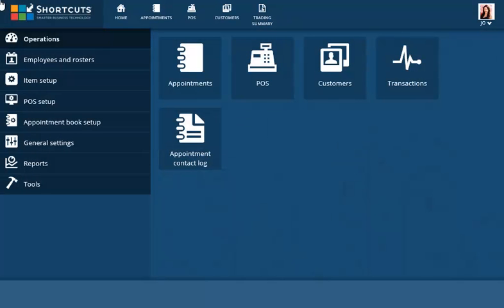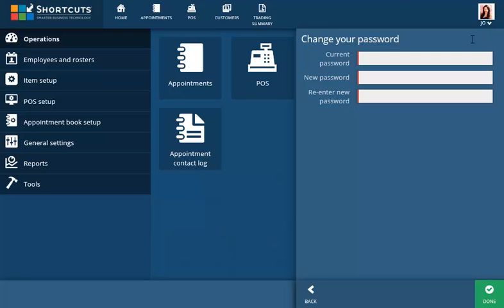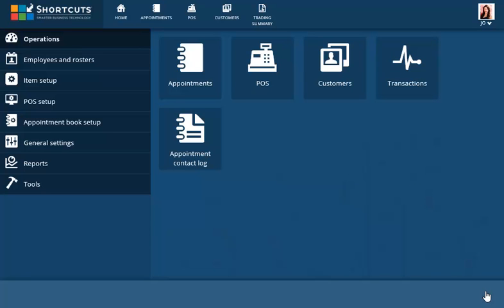Shortcuts Live - Changing your password and logging out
Learn how to make the most of Shortcuts Live to suit you and your business. This demonstration will show you how to change your password and log out of Shortcuts Live.